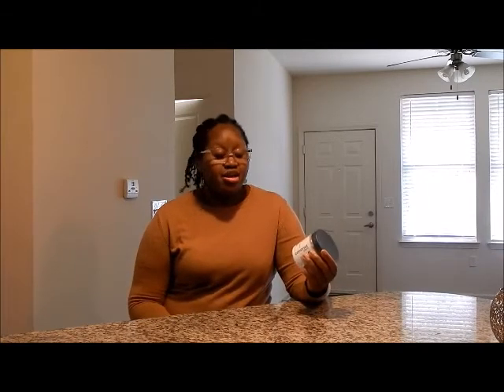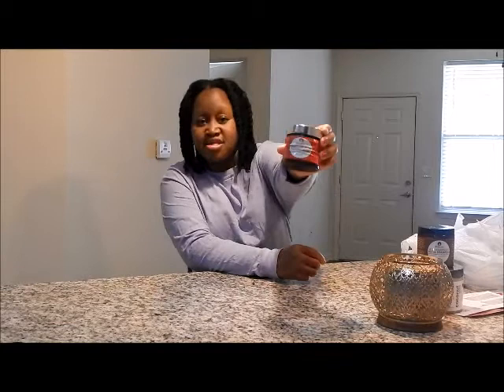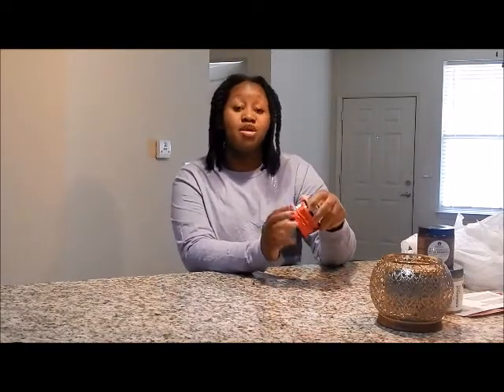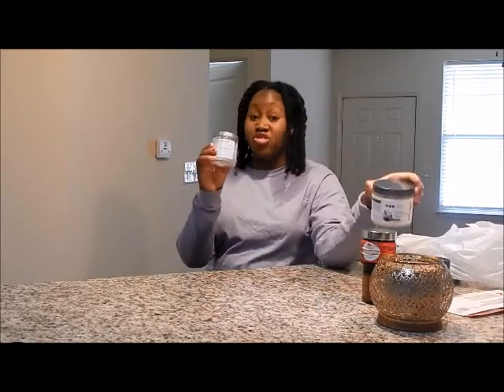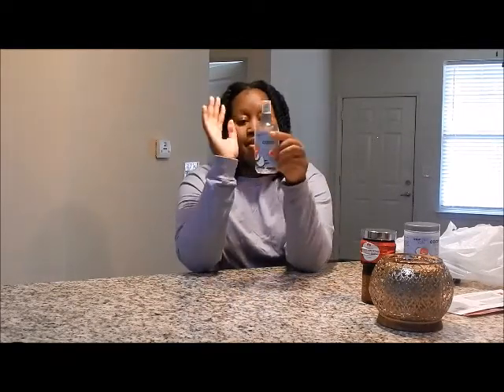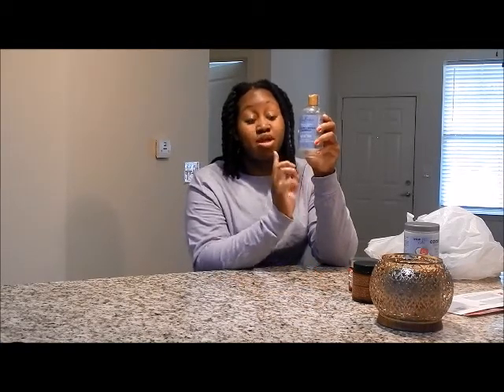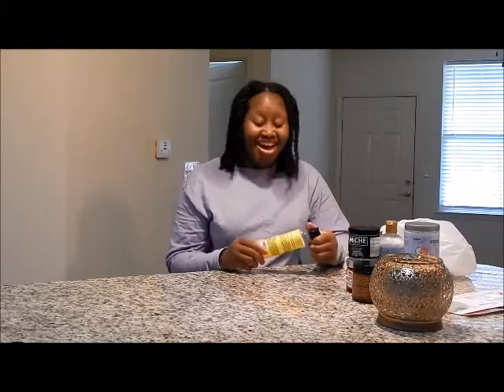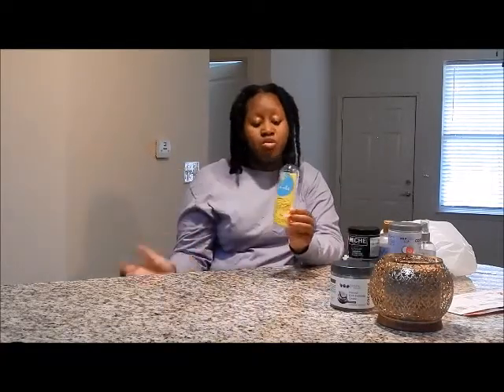Natural Hair empties video/Guide for Black friday